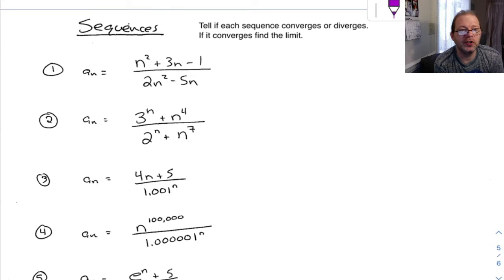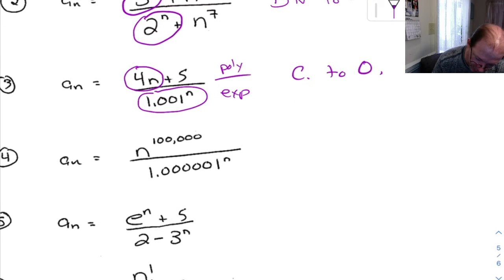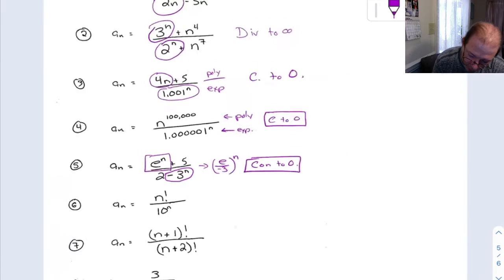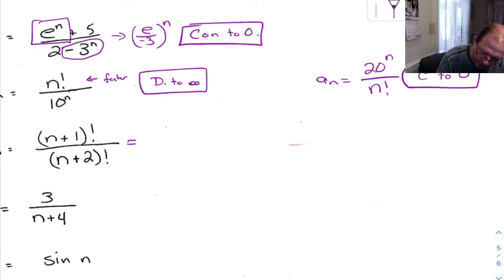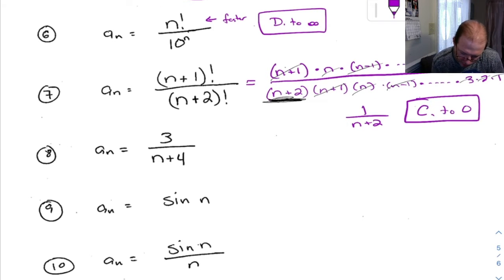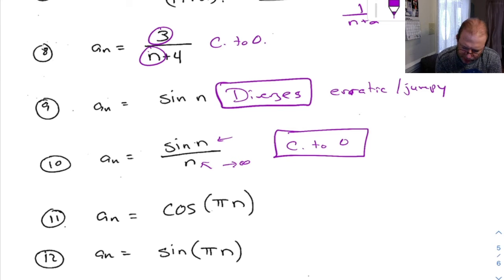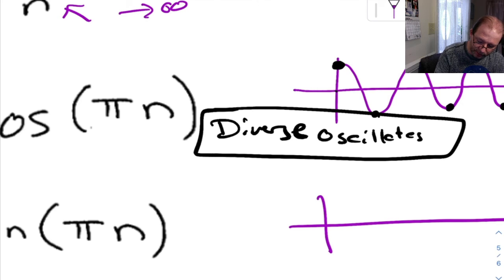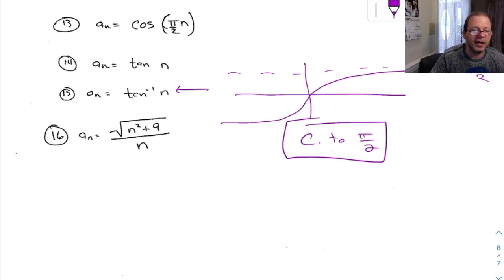c11 4 5 Sequence Worksheet 2